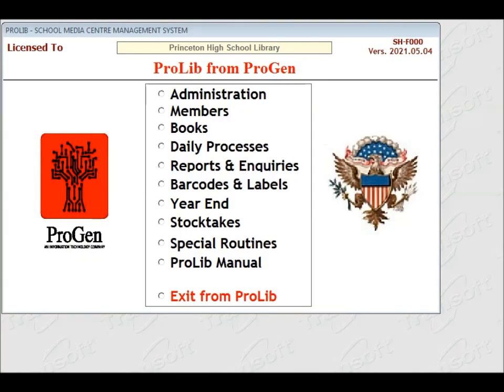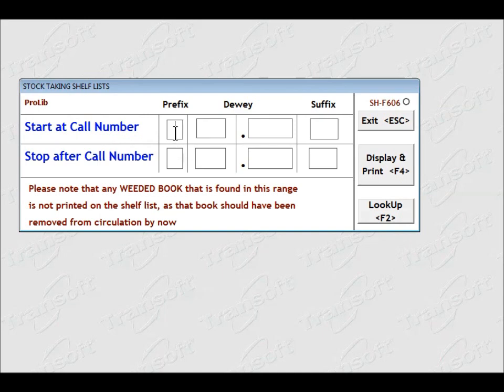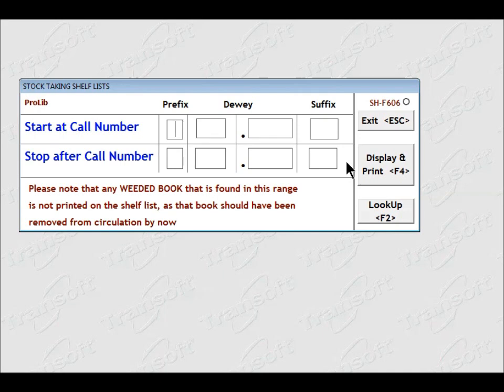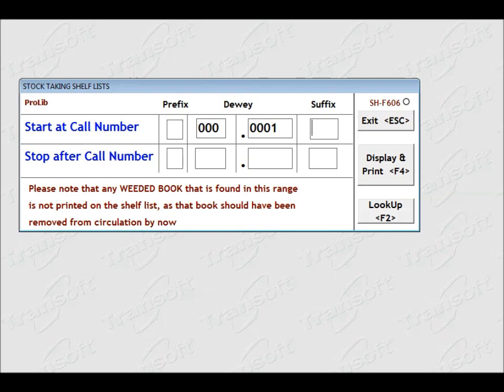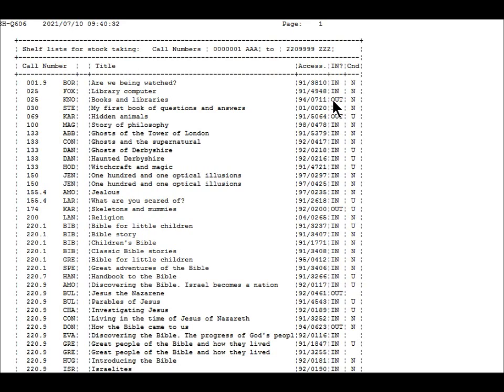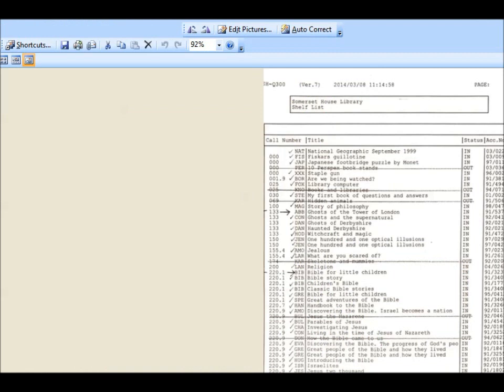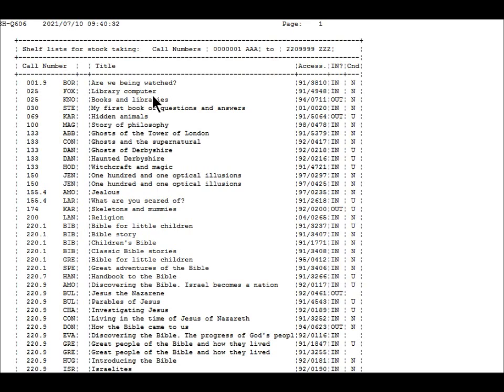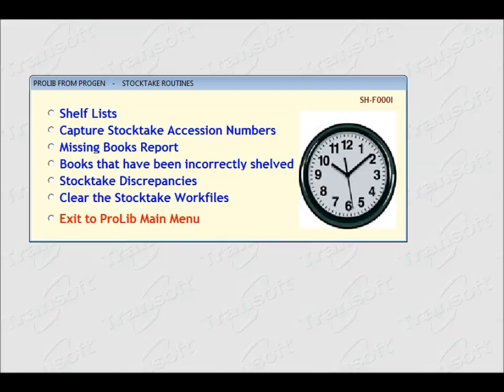ProLib - Stock take / Shelf List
This video talks you through checking the books on the shelves.  By printing out a Shelf List you can check the books on the shelf and see which books are missing or out of order.